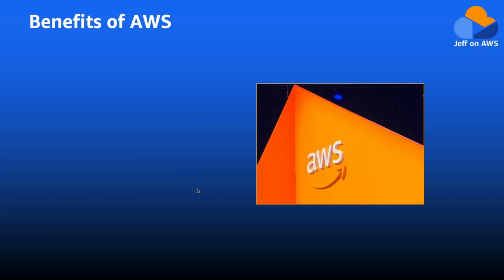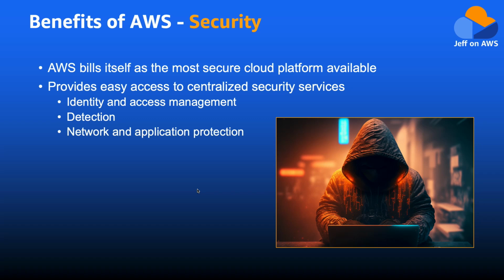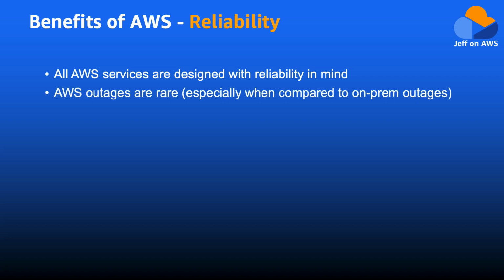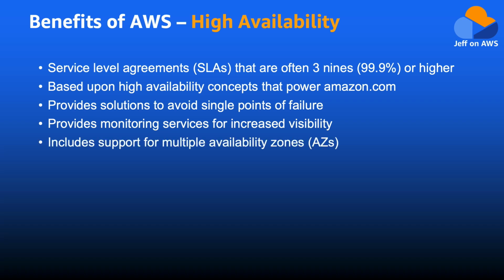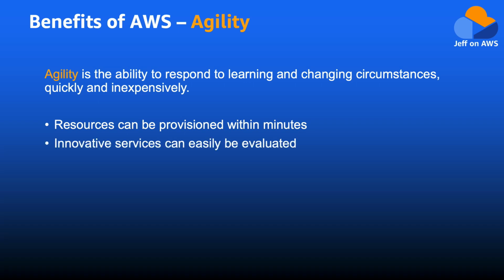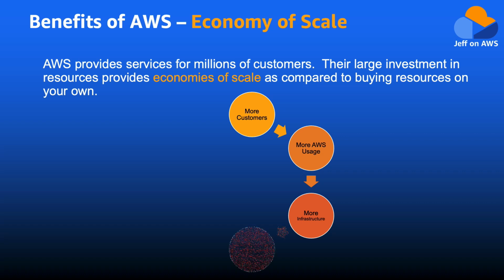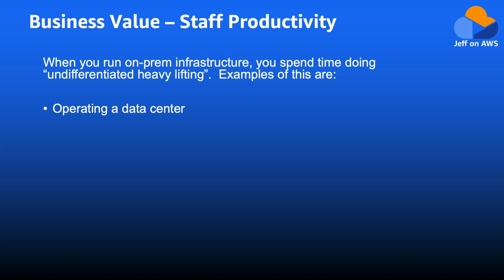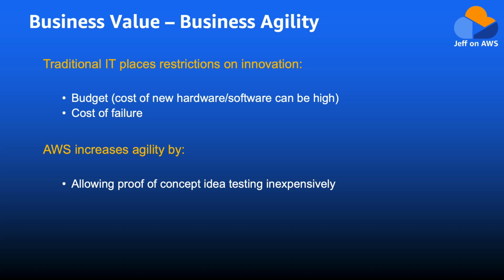Benefits of AWS | AWS Training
In this video, we answer the question what are the benefits of using AWS?
00:00 Introduction
00:16 Main Benefits of AWS
01:46 Security
07:34 Reliability
10:26 High Availability
13:11 Elasticity
14:51 Agility
16:24 Pay As You Go Pricing
17:55 Global Reach
18:47 Economy of Scale
20:19 Business Value
21:57 Cost Savings
23:28 Staff Productivity
25:49 Operational Resilience
27:19 Business Agility